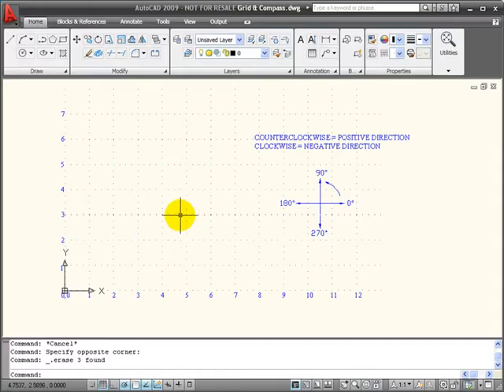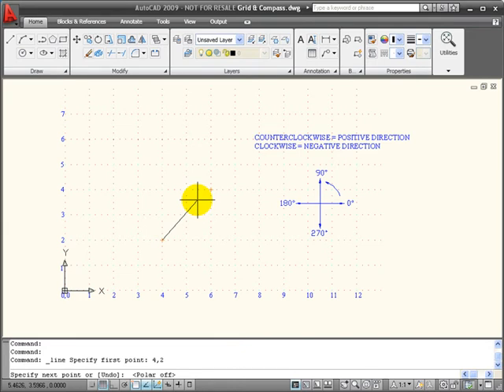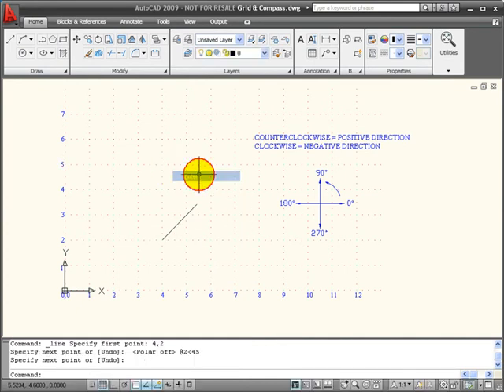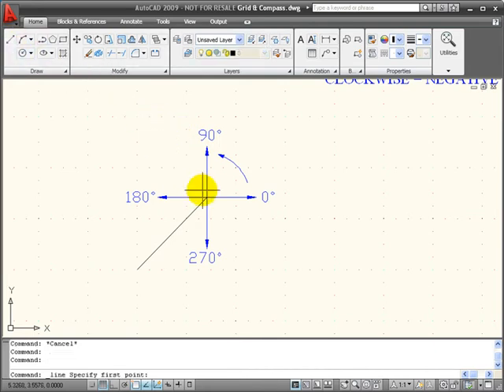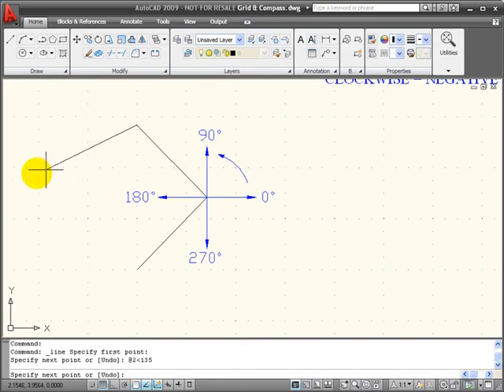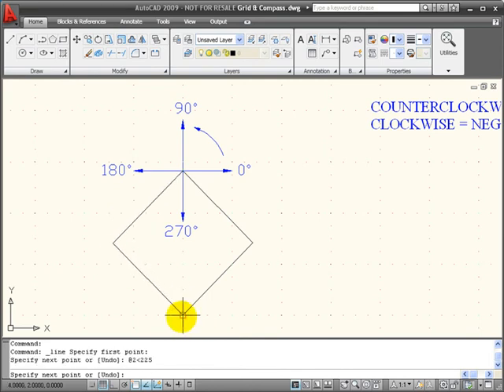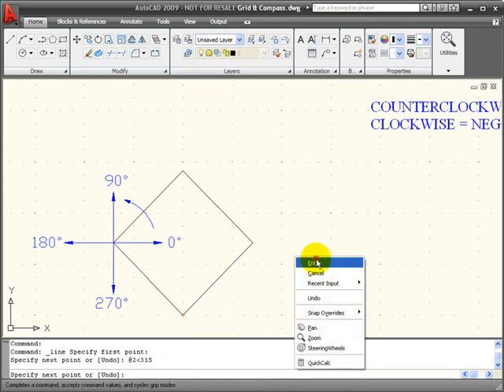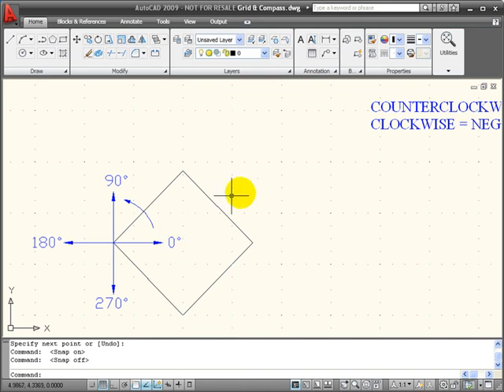2.6 Relative Polar Coordinates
2.6 Relative Polar Coordinates